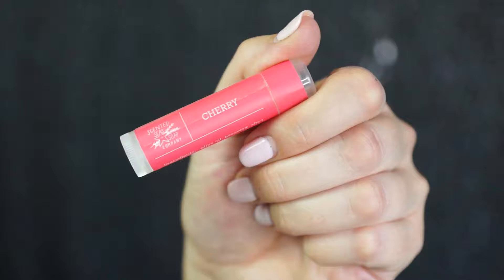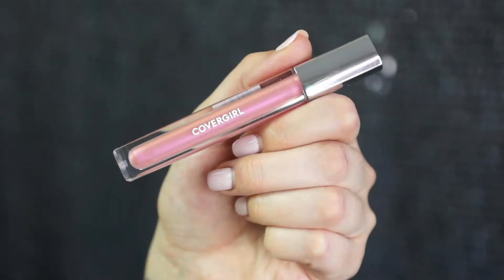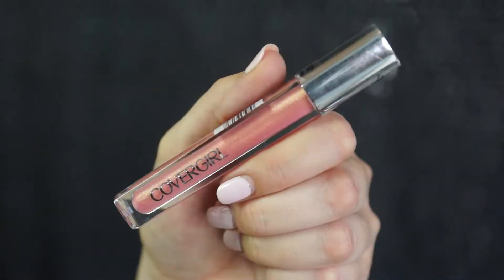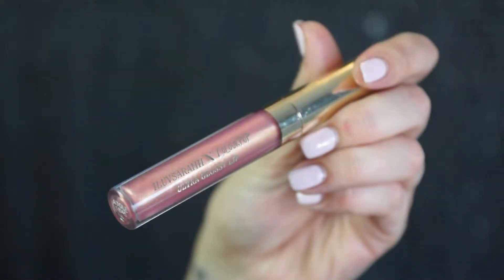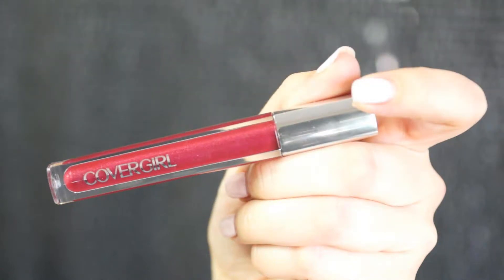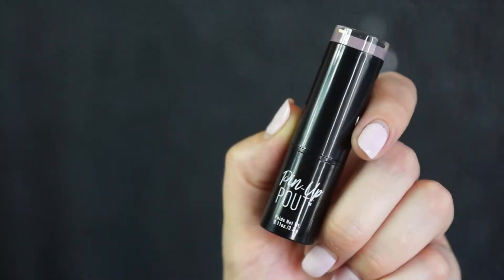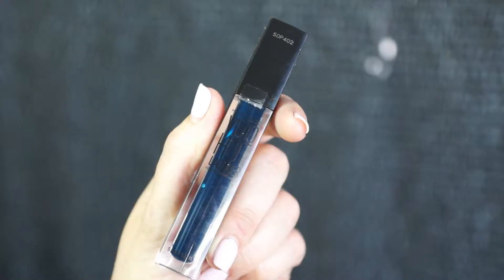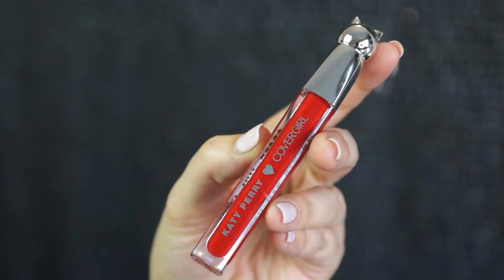2018 Spring Lip Swatches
Hi Makeup Lovers! I'm a sucker for a good lippie, especially a good gloss. Sometimes it takes me forever to decide on a Lip Color..

Help me figure out which lip looks best with my Orangey Look Of The Day from my Jaclyn Hill Palette, ya?

Let's Be Internet Frands!

Good Swatches Always start with good prep... I prepped my lips prior to each swatch with my Scented Seas Soap Co CHERRY Lip Balm to ensure a smooth application.

1. COVERGIRL Colorlicious 600 "melted toffee" with KARA Lip Liner Pencil 935 Natural

2. COVERGIRL Colorlicious 620 Candylicious

3. Colour Pop Lippie Stix Primer + 'Aquarius"

4. COVERGIRL Colorlicious

5. ColourPOP X ILuvSarahii Ultra Glossy Lip "Atole"

6. Pretty Vulgar, My Lips Are Sealed Gloss #108 "Particularly Sophisticated"

7. Liner: Rimmel London Lasting Finish Lip Contouring Pencil #071 "Cherry Kiss" with Covergirl Colorlicious Gloss in #720 "craving cranberries"

8. Too Faced Melted Liquified Longwear Lipstick "Melted Rainbow"

9. NYX Cosmetics Pin-Up Pout Lipstick #18 "Smoke Me"

10. Morphe Liner in "Richie" with Maybelline VIVID HOT LACQUER #80 "Major"

11. Sephora Contour Gel Lip Liner #11 "It's Cherry" with Katy Perry X Covergirl Gloss in "Ninth Life"